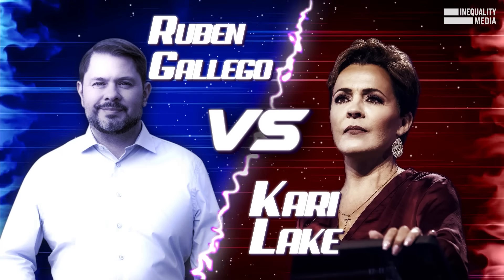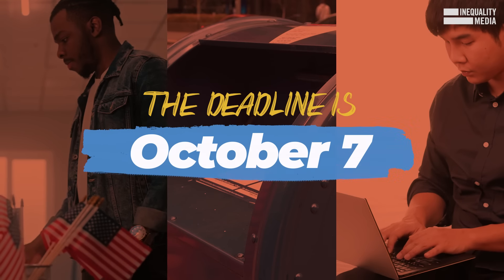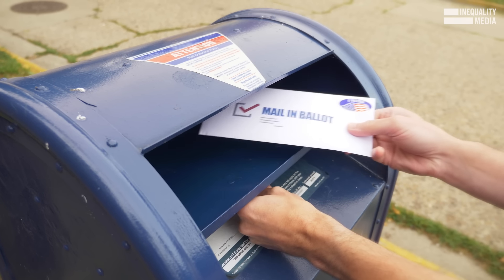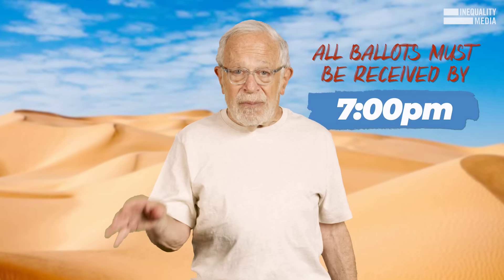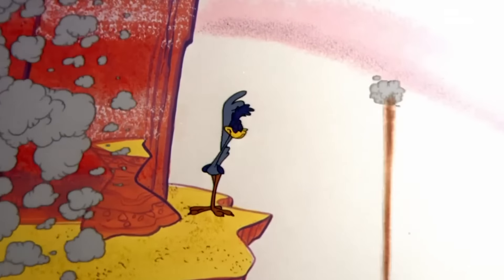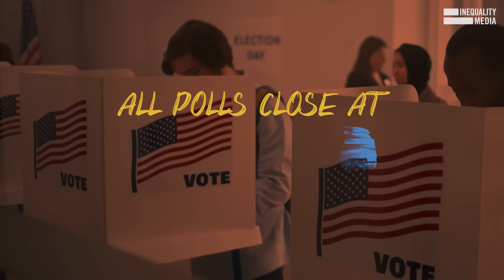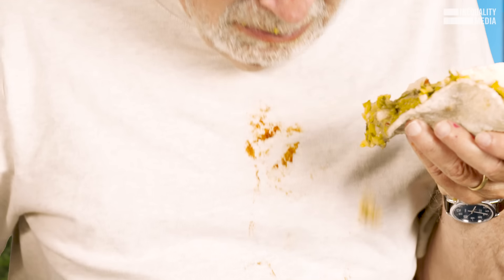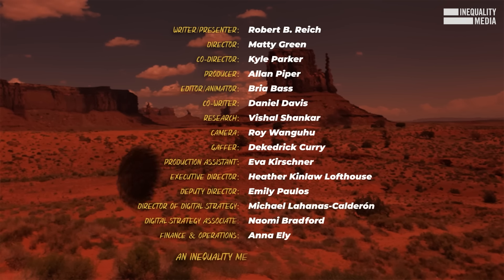Voting in AZ is EZ | Robert Reich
Arizona is going to have a huge, Grand Canyon-sized impact on this year's election.

If you live in Arizona, you're going to want to watch this video.

And if you know someone in Arizona, send it to them.